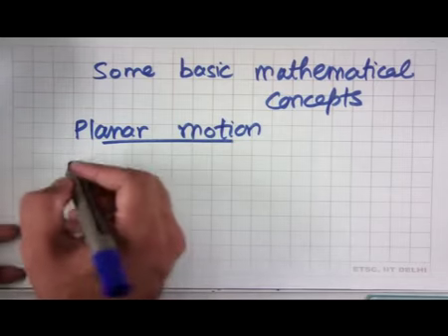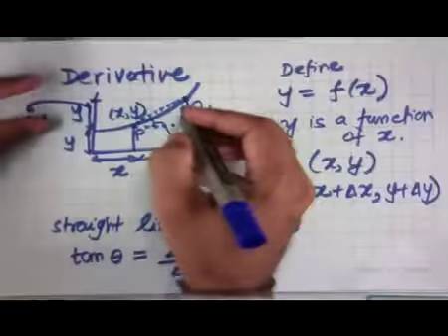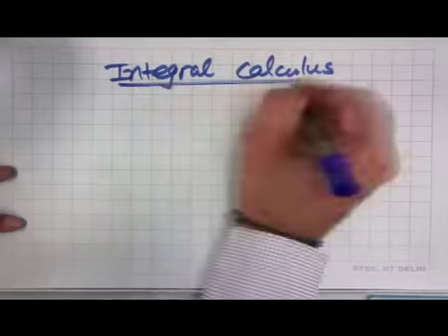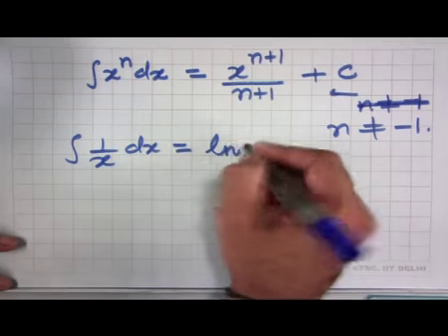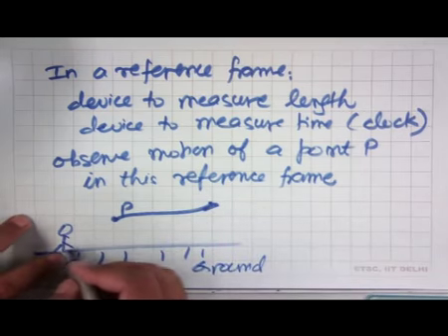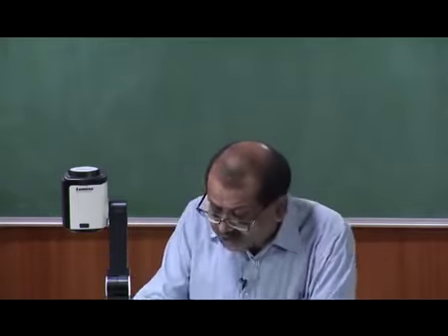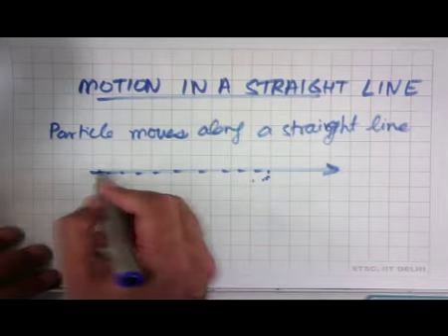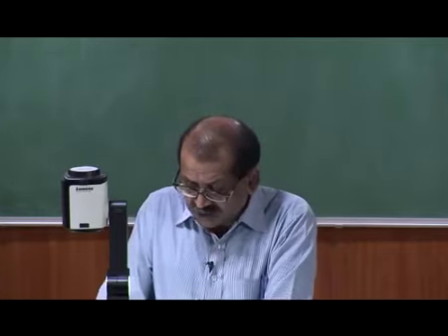Physics Class 11 Unit 03 Chapter 03 Introduction to Kinematics Basic Mathematical Concepts L - 3/4